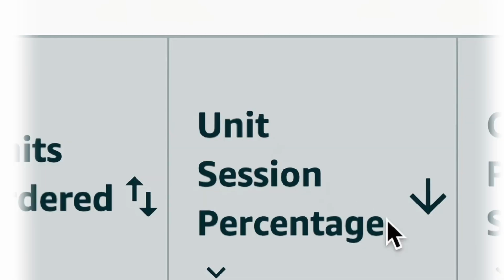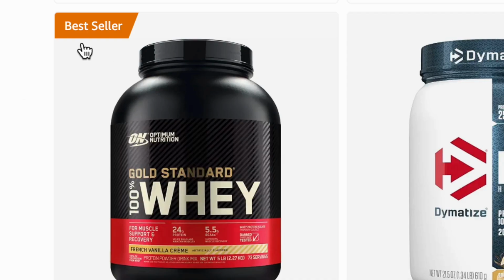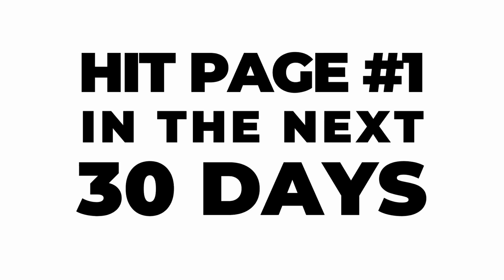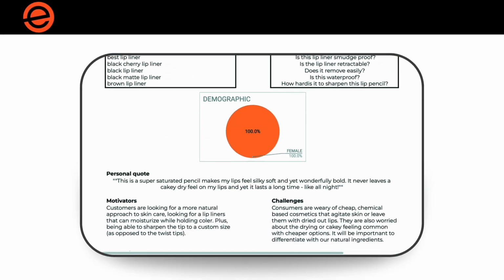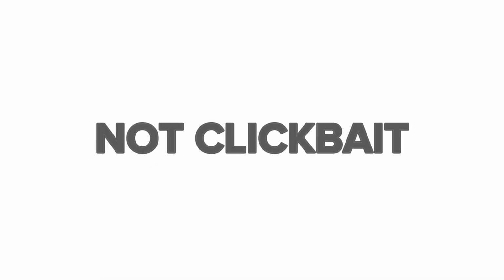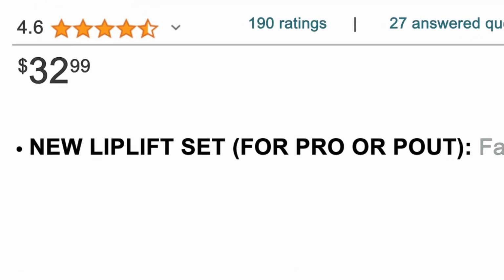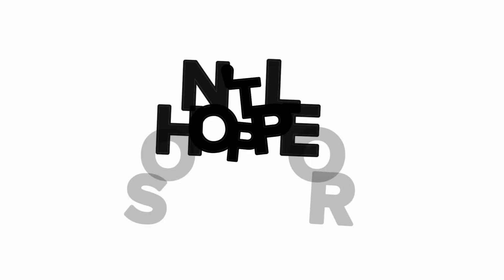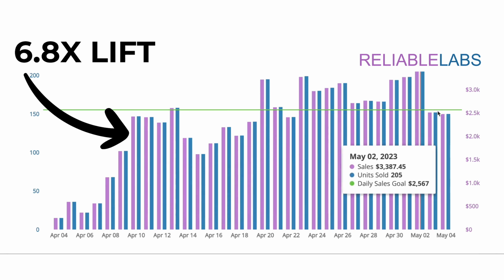High-Yeild AMAZON LISTING Optimization (for 2025) A Complete FBA Guide to Rank #1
🚀 Learn how to optimize your Amazon product listings for maximum visibility and sales in 2024. This high-yield Amazon listing optimization guide will help you rank higher and attract more customers to your products.

See how Sean took an Amazon listing from ranking at 30,000 to 832 and dominating Page 1 in just 24 hours!

New Amazon Listing Optimization Moves  00:00
How to Own Page 1.  01:04
Step 1.  02:03
Step 2.  04:00
Step 3.  04:54
Step 4.  05:51
Step 5.  06:51
Step 6.  08:38
Step 7.  10:24
Step 8.  11:17
Step 9.  11:48
Step 10. 12:20